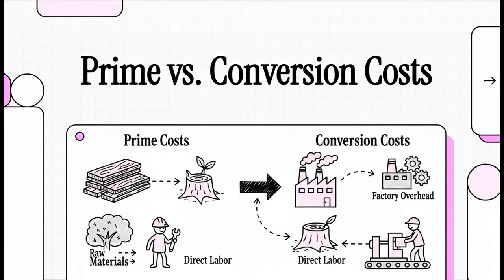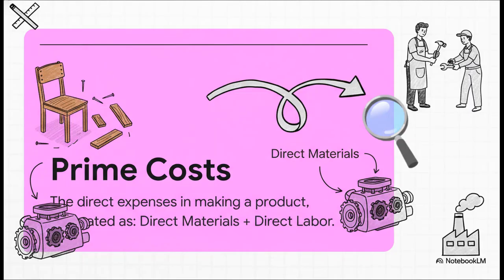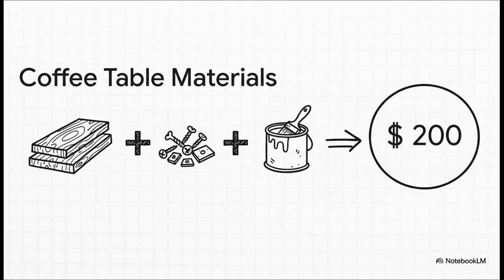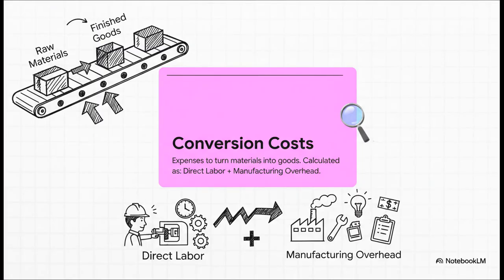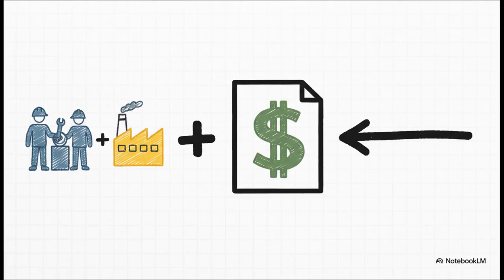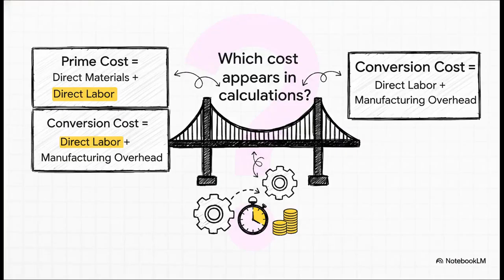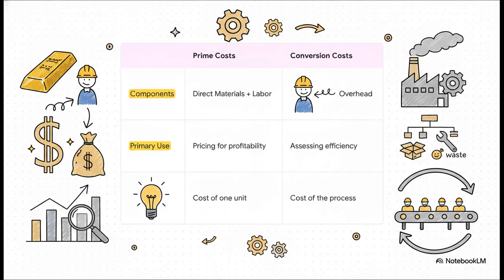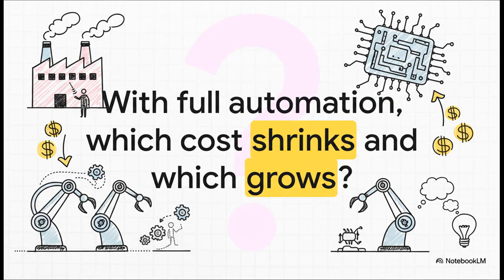Prime Costs and Conversion Costs: Understanding Key Differences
This video provides a comprehensive comparison between prime costs and conversion costs, two essential metrics used in manufacturing to monitor spending and efficiency. Prime costs focus on the immediate inputs of production, specifically combining the price of raw materials with direct labor. In contrast, conversion costs measure the expenses required to turn those materials into a final product, grouping direct labor together with manufacturing overhead like utilities and supervision. While both categories share direct labor as a common element, they serve different strategic purposes for a business. Tracking these figures allows managers to establish profitable pricing, identify operational waste, and gain a clearer understanding of how resources are utilized during the manufacturing process.